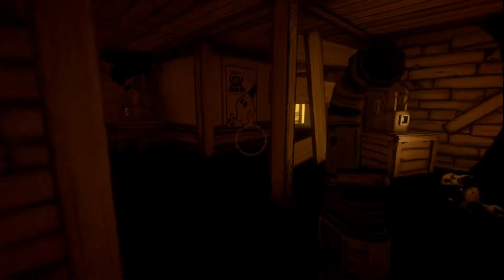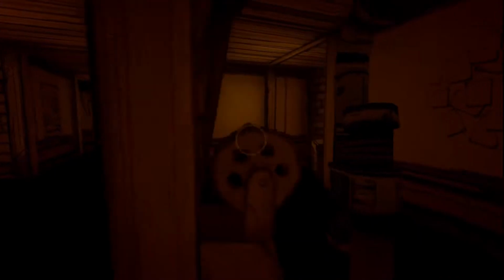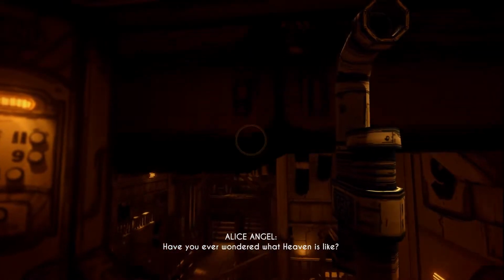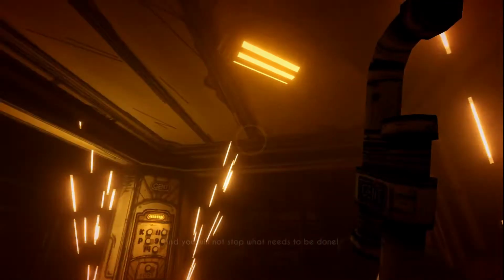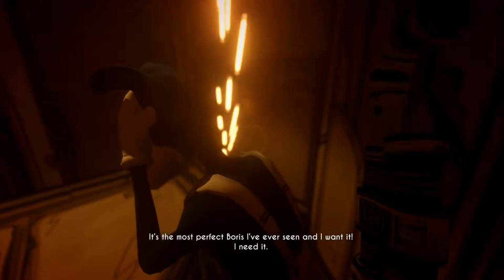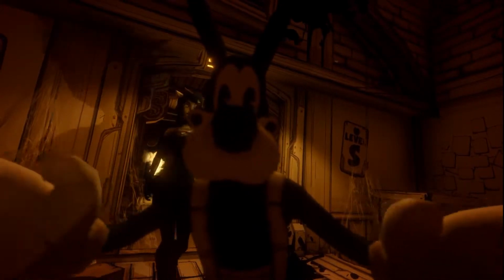Dillanspyxword Plays BENDY AND THE INK MACHINE CHAPTER 3 PART 3: ONE FINAL FAVOR!